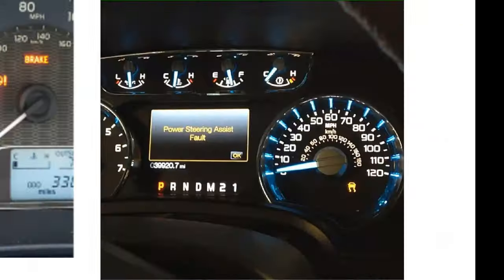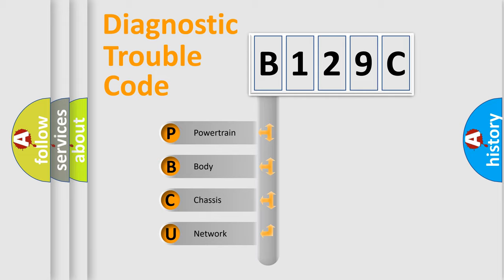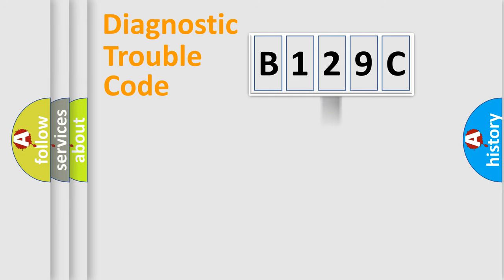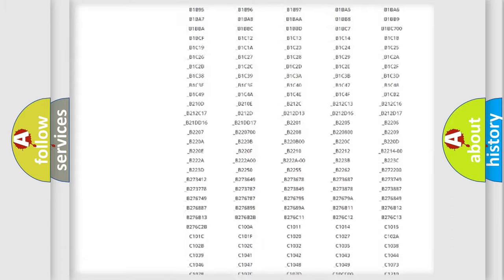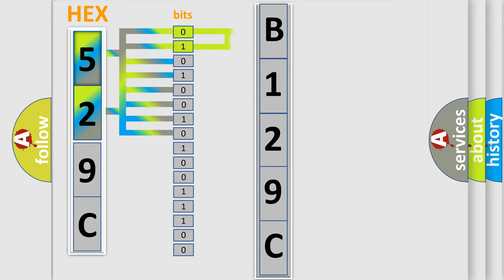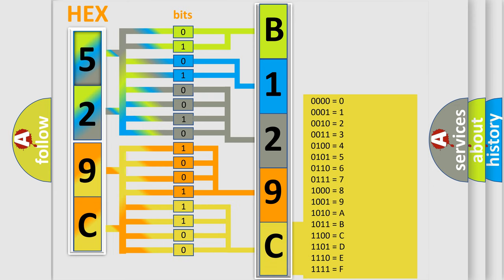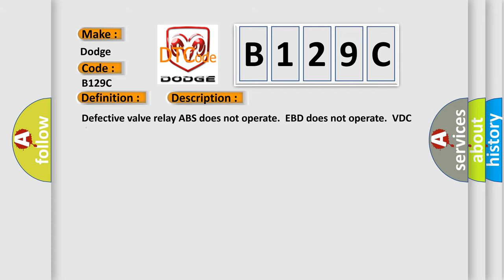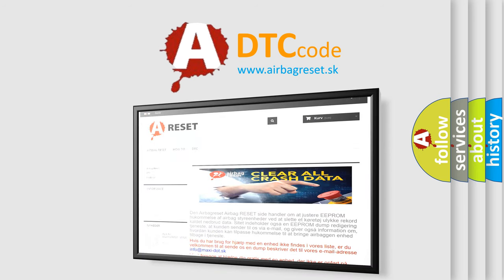DTC Dodge B129C Short Explanation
Contents:
0:21 Basic DTC analysis according to OBD2 protocol standard.
1:48 Insight into programming
2:58 A diagnostically understandable description of the Diagnostic Trouble Code
3:05 Basic error definition

Make:
Dodge
Code:
B129C
Definition:
Valve Relay
Description:
Defective valve relay ABS does not operate.EBD does not operate.VDC does not operate.
Cause:
Defective VDCCM power supply circuitBad wiring harnessDefective VDCCM